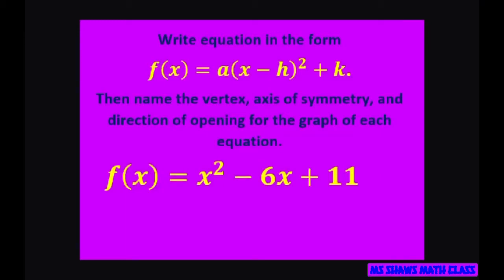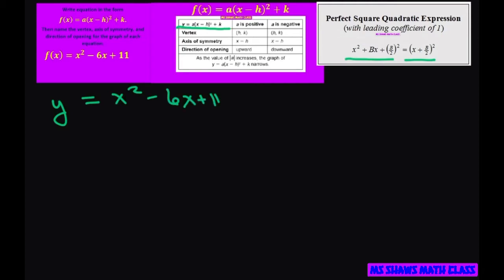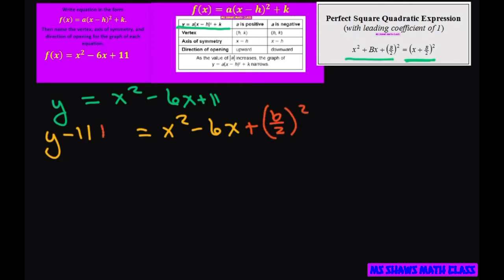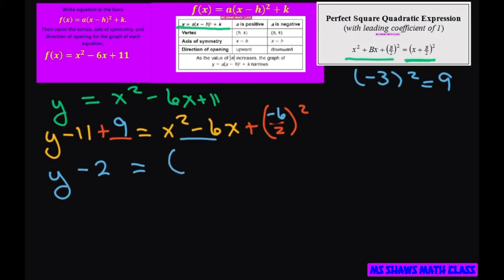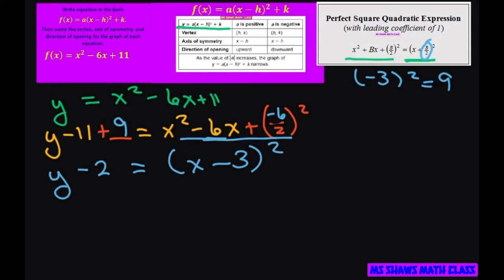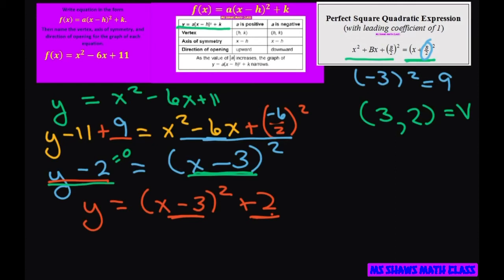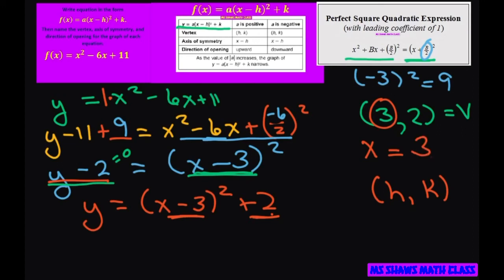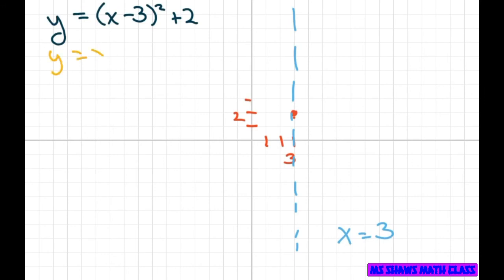Write quadratic equation y= x^2 - 6x +11 in vertex form. Name vertex and axis of symmetry opening